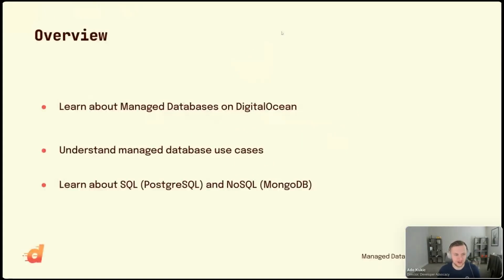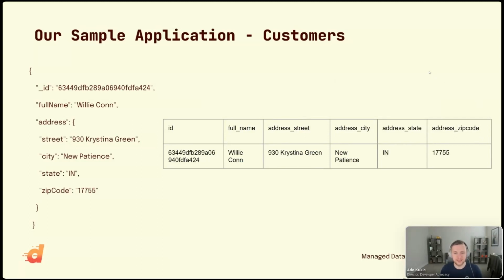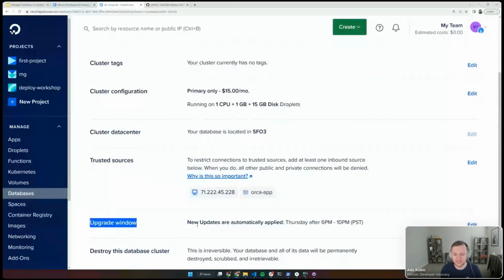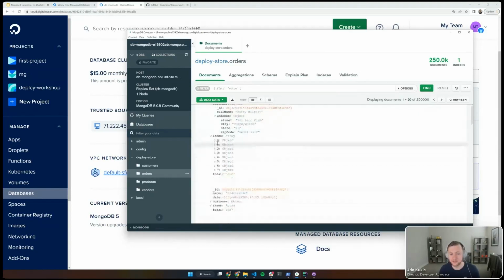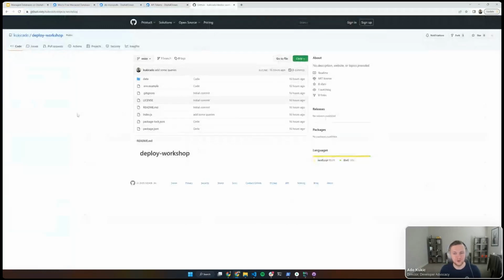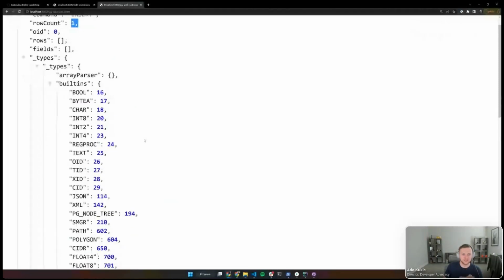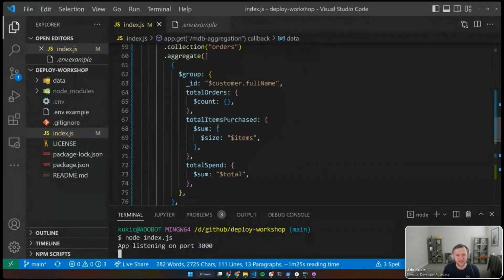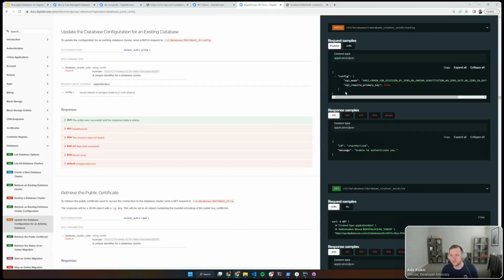Managed Databases on DigitalOcean | deploy 2022 Workshop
Every application needs to store data; these days, there are so many options that it can be overwhelming to choose one. Together we'll look at a few popular database options ranging from PostgreSQL to MongoDB. You'll learn about the differences between SQL and NoSQL, as well as the benefits and trade-offs. Finally, you'll learn how you can utilize a managed database service so you can spend more time building your app and less time managing database servers.

Workshop run by:
Ado Kukic, Director, Developer Advocacy at DigitalOcean